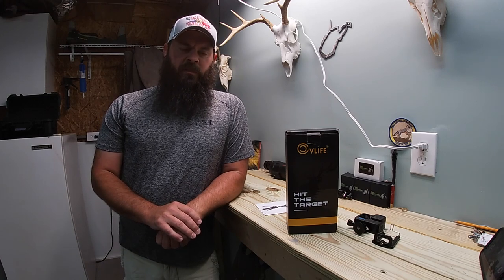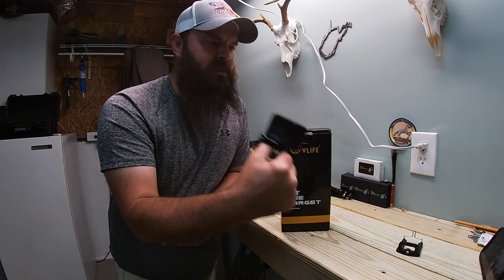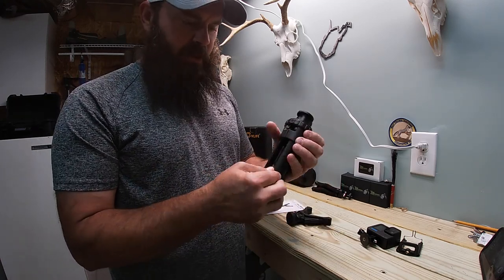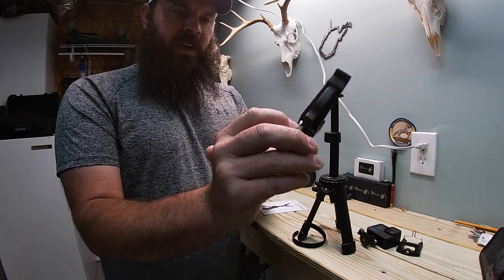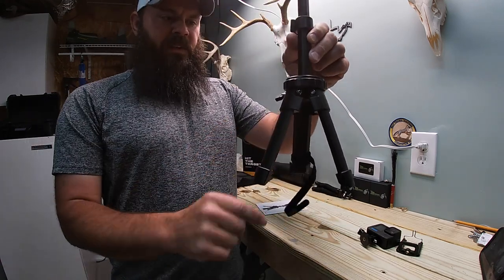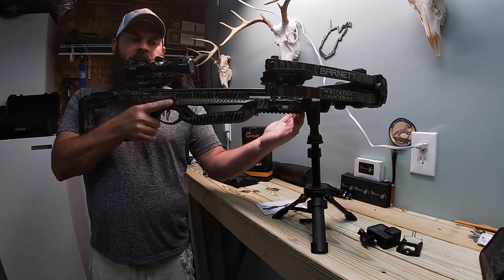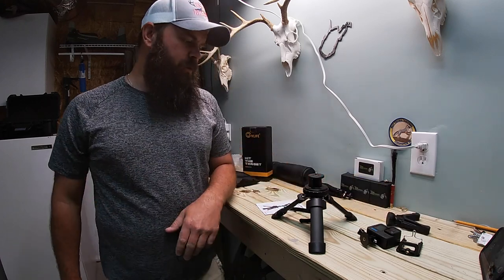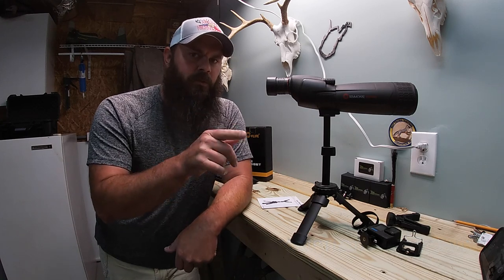CVLIFE SHOOTING REST TRIPOD DURABLE ADJUSTABLE HEIGHT RIFLE SHOOTING TRIPOD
My personal review of this product after weeks of use. Multi-purpose, metal construction tripod the fits our outdoor lifestyle.